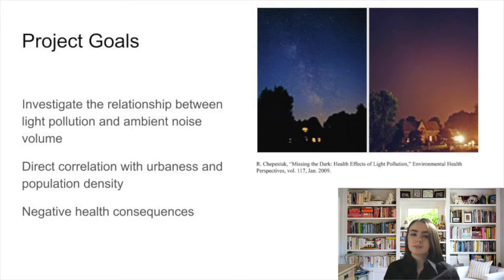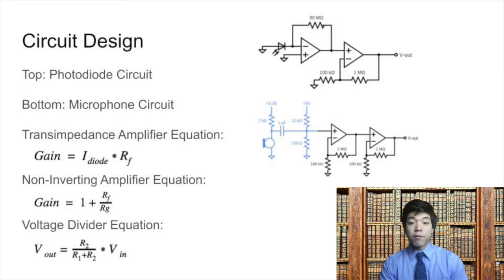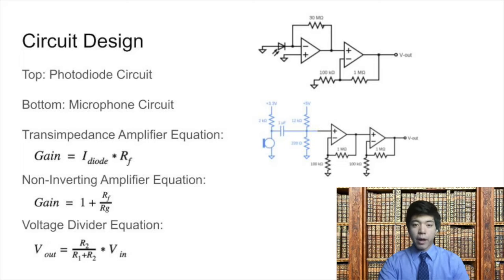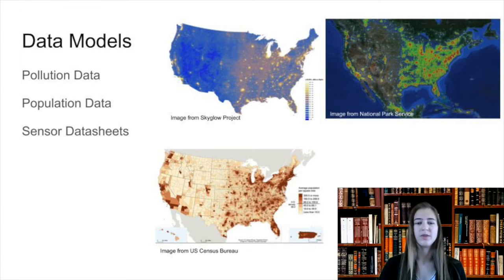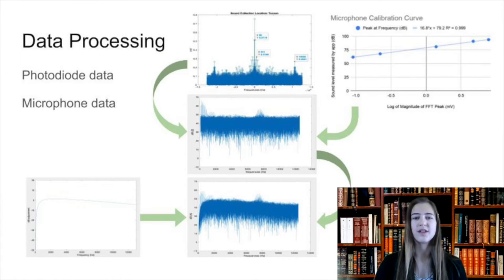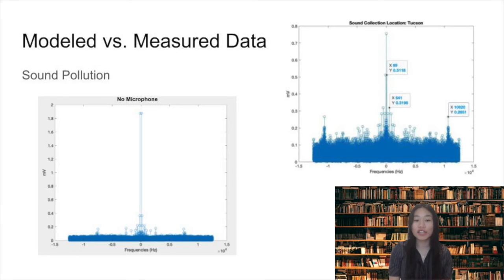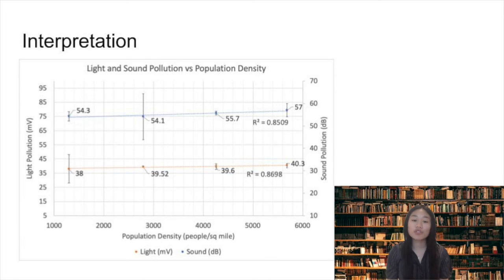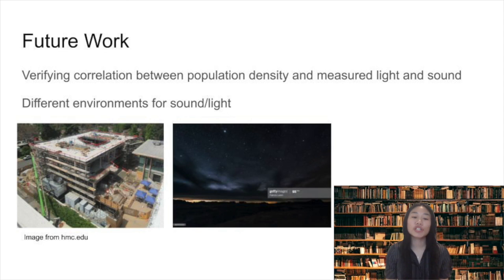HMC ENG80 Spring 2020 S1T4 Final Project Video